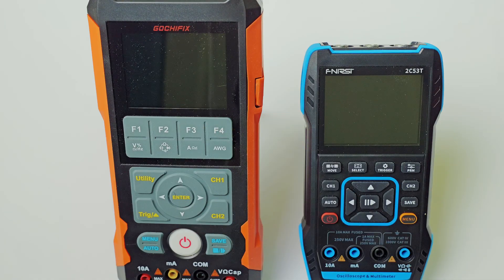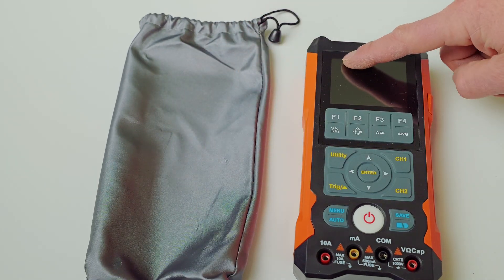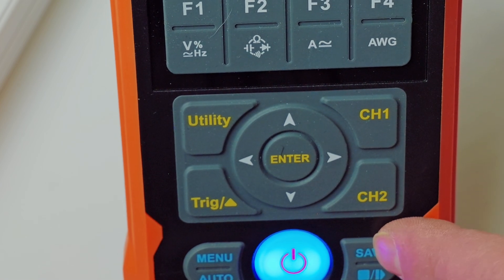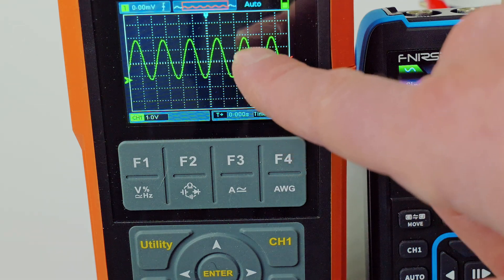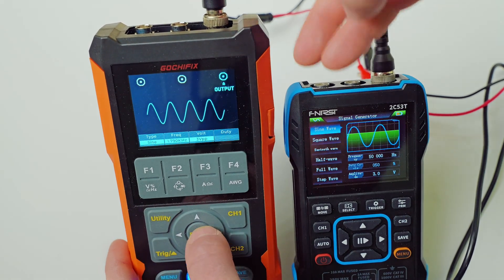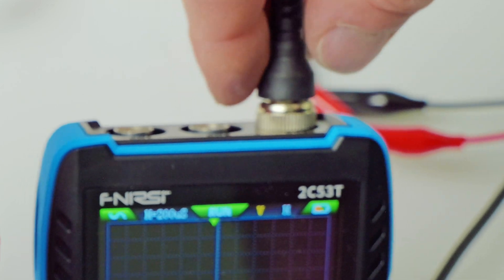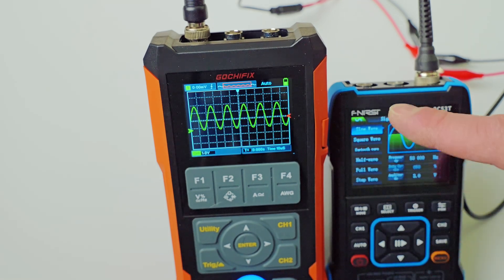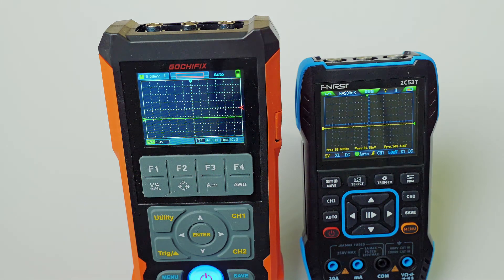Gochifix vs Finirsi: The Ultimate Scope Meter Showdown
In this video, I put the Gochifix and Finirsi 2C53T 3-in-1 dual-channel Scopemeters to the test to see which cheap-o scope meter comes out on top! Find out if I found the best budget-friendly option for your electrical projects!

Amazon link for the Gochifix 3-in-1 dual-channel Scopemeter

Amazon link for the Finirsi 2C53T